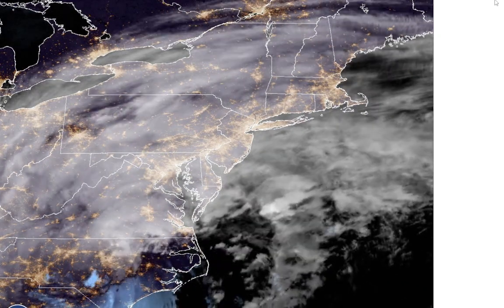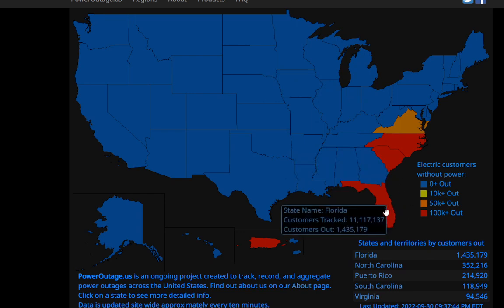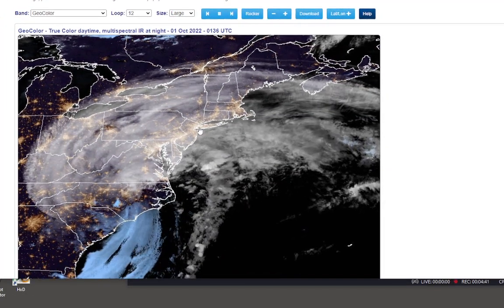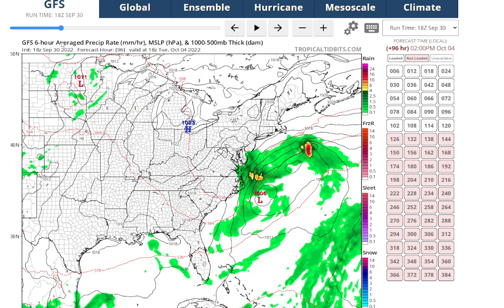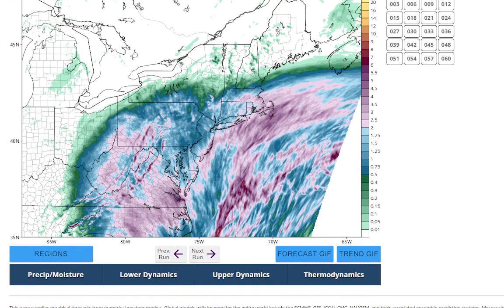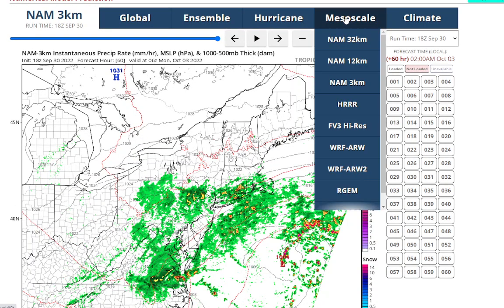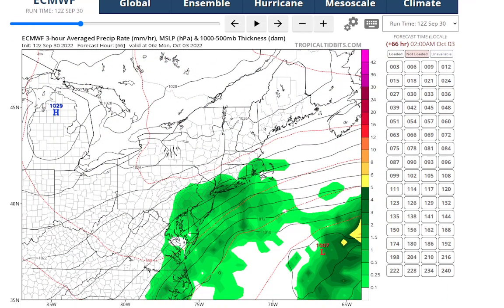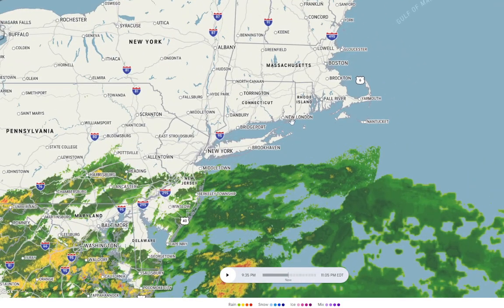Weather Update: Remnants of Ian To Bring a Rainy Weekend To End The Drought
Moisture from what's left of Ian works it's way north this weekend and lingers through at least Sunday, the heaviest, steadiest rain should be tomorrow. We should see 1 to 2 inches of rain, and hopefully more if the Euro is correct. Which should get us out of there "Severe Drought" status we've been in for months.